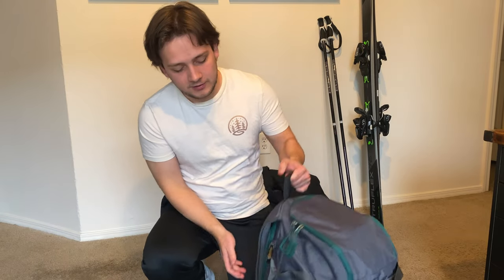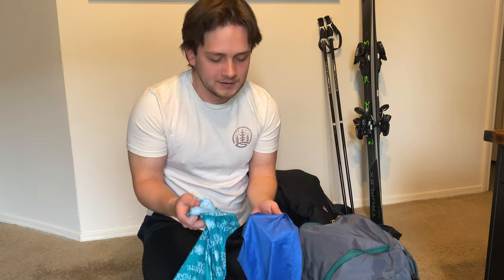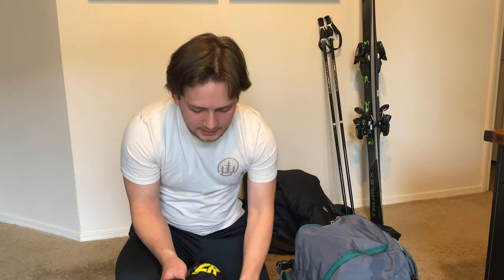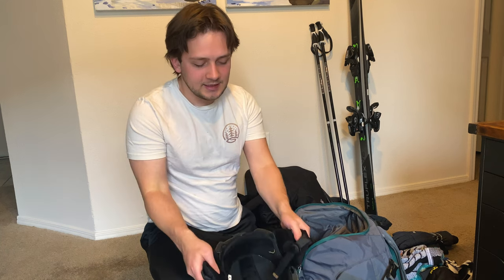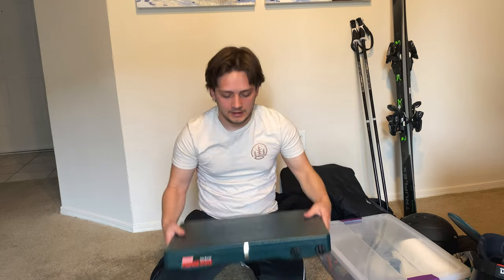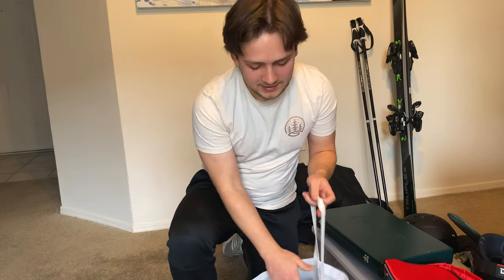What I Packed For A Day Ski Trip | Ski Gear List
Just wanted to take some time and walk through all the pieces of gear that I use for a skiing day trip.

I am only just learning about filming, and I feel like the best is still ahead of me. Come along for the ride!